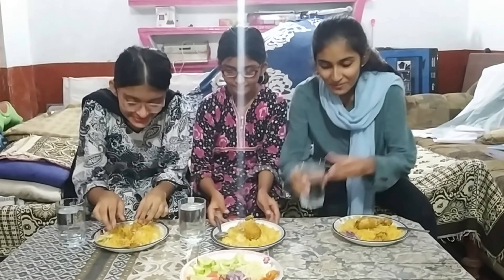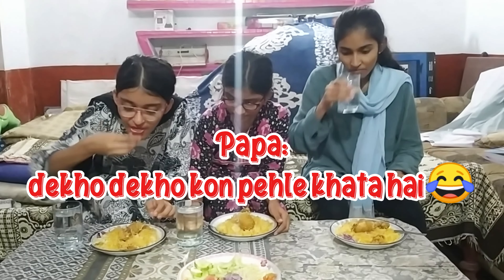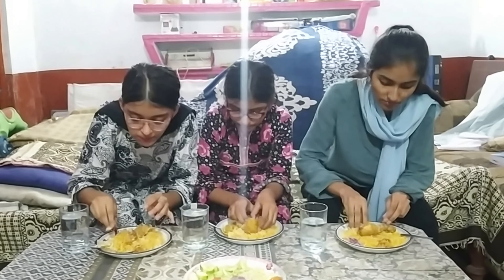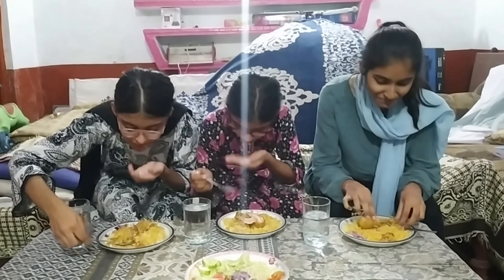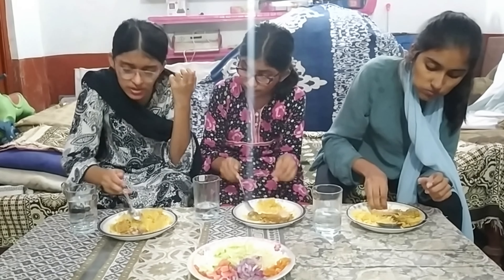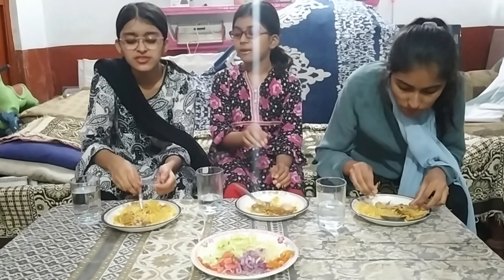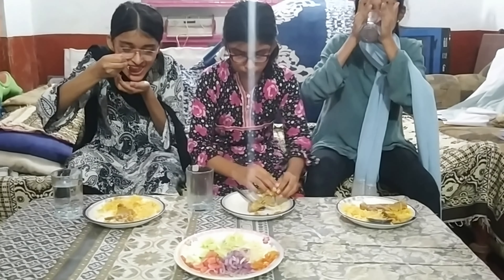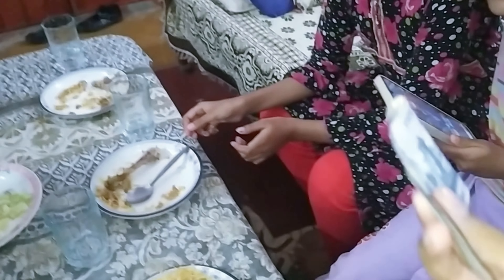Guys!! Watch video of our Biryani Challenge 😀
Biryani Challenge: Who Will Win?!

Get ready to watch our new challenge of Biryani and wait to see who will be win